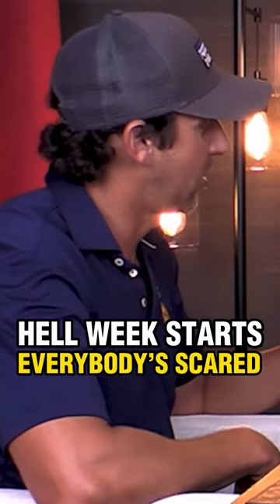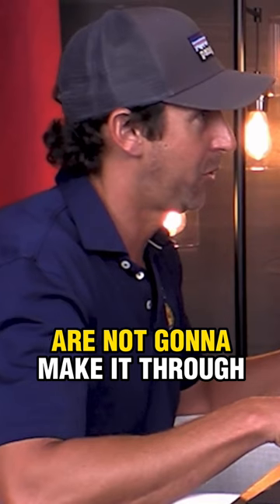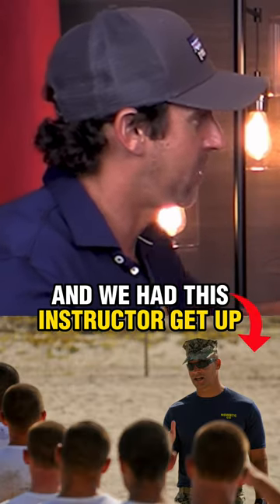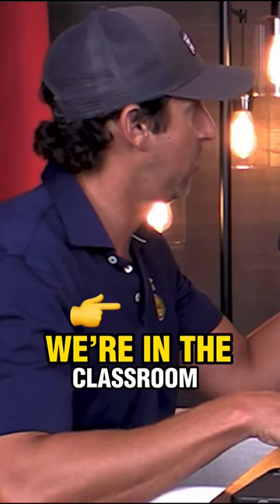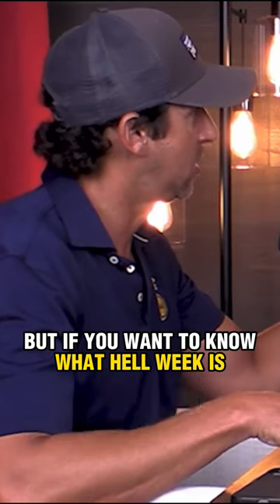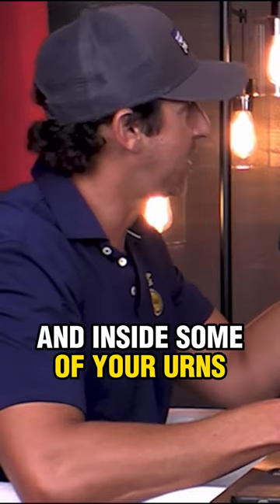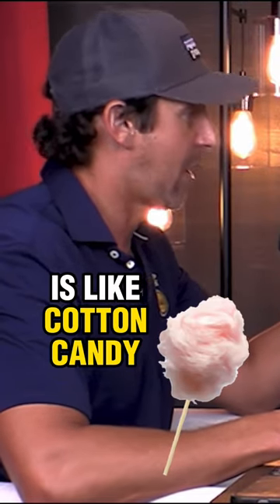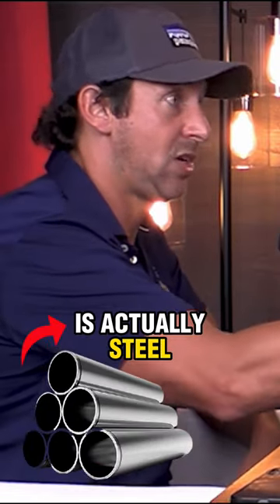Liquidity & Liquor #40 - Kaj Larsen | From Navy Seal to Entrepreneur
Navy SEAL Hell Week is essentially a test of one's inner toughness. The grueling physical and mental challenges of this training are designed to push individuals to their limits and beyond, in order to determine if they have what it takes to become a Navy SEAL.

But it's not just about physical strength or endurance - it's about mental fortitude and resilience as well. SEALs are required to operate in some of the most challenging and dangerous environments imaginable, often facing life-or-death situations that require split-second decision-making and a willingness to push through pain and discomfort.

In many ways, Hell Week is a microcosm of what it takes to succeed as a SEAL. It's a crucible that tests every aspect of a person's character, revealing their strengths and weaknesses in the process. And while not everyone is cut out for this kind of work, those who are willing to embrace the challenge and push themselves to their limits are the ones who ultimately succeed.

So yes, in many ways, Navy SEAL Hell Week is just finding out how tough you are inside. But for those who are willing to dig deep and push through the pain, it can also be the first step on a journey toward becoming one of the most elite warriors on the planet.